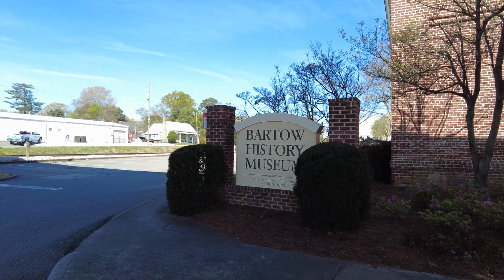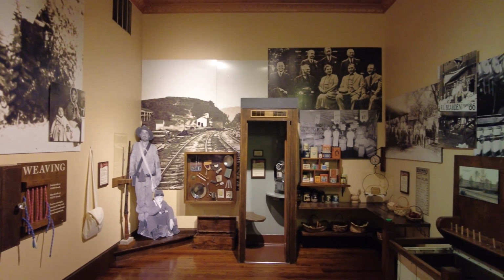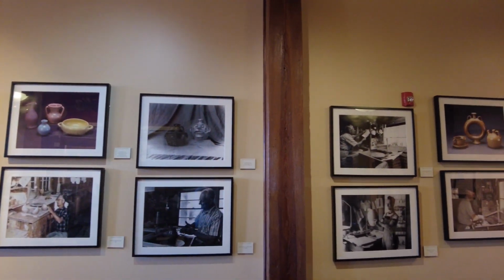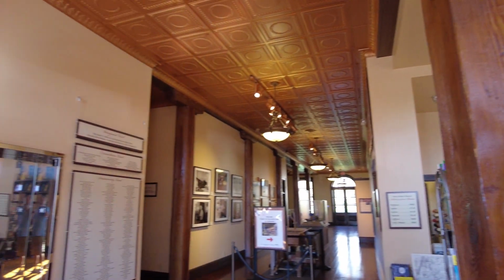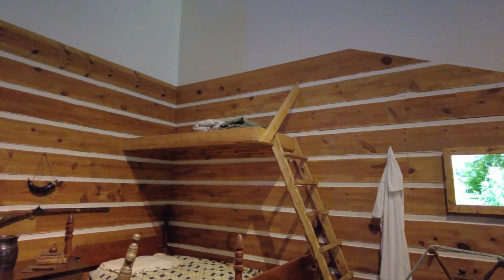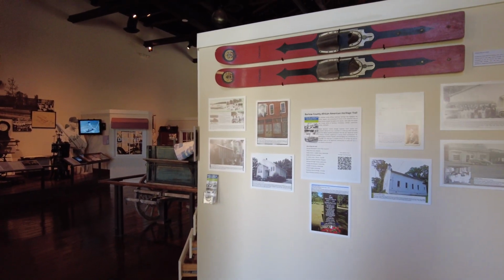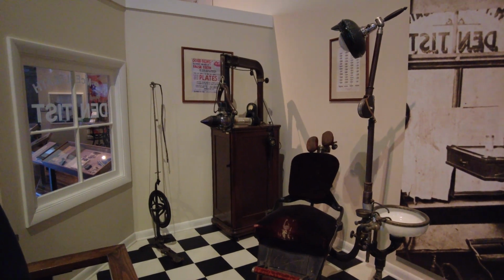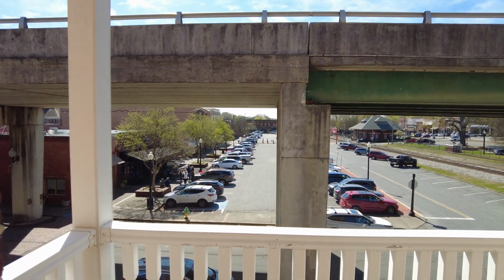Bartow County History Museum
Checking out the Bartow County History Museum in Cartersville Georgia.  This building has had many lives, including being a roller skate rink.